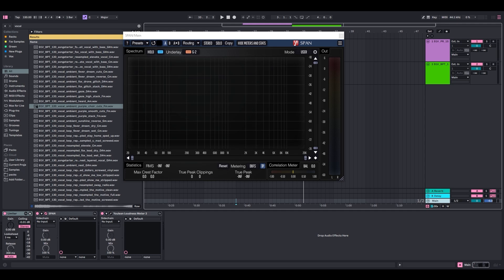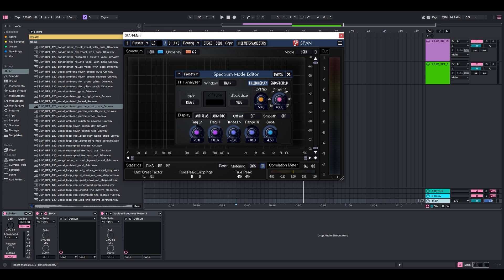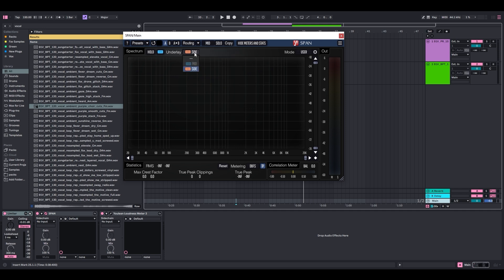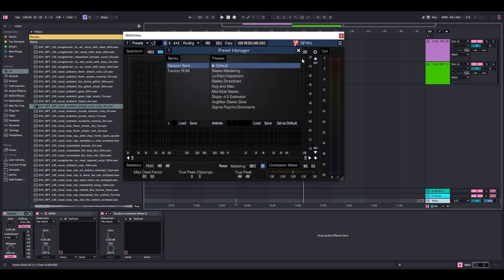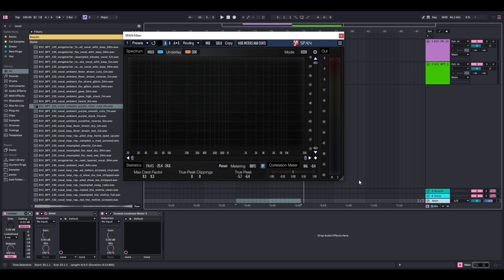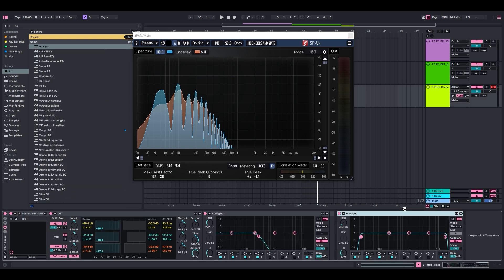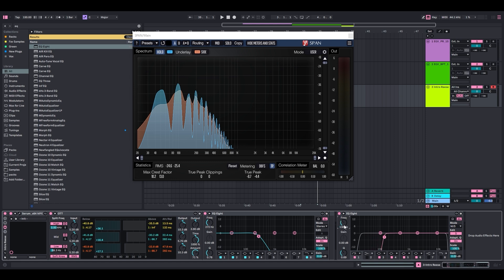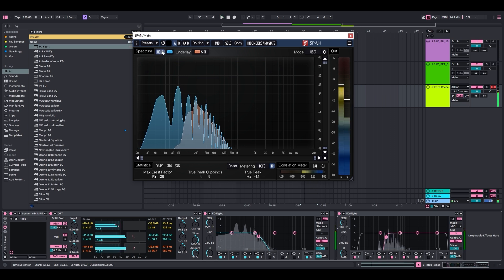How to Use Voxengo SPAN: EVERYTHING You Need to Know!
Voxengo SPAN is an absolute cheat code when it comes to mixing. Check out how Protohype sets up his spectral analyzer to ensure there are never any phase issues, and everything in the stereo field is locked in. Plus, SPAN is absolutely FREE!